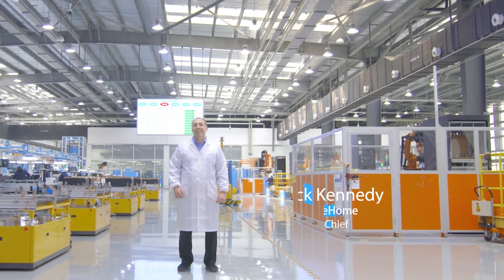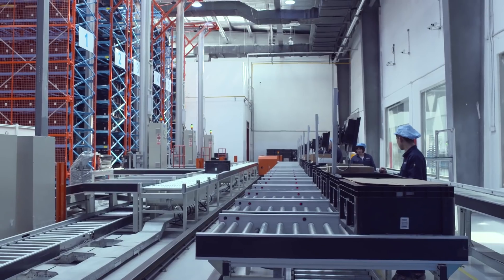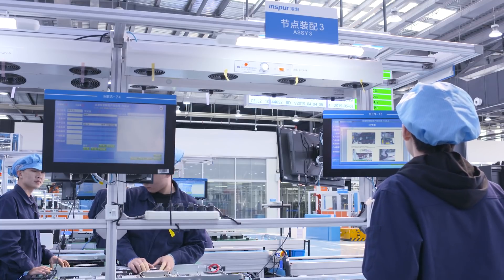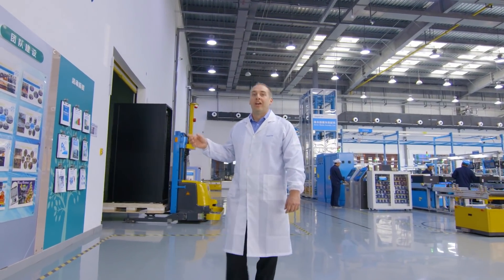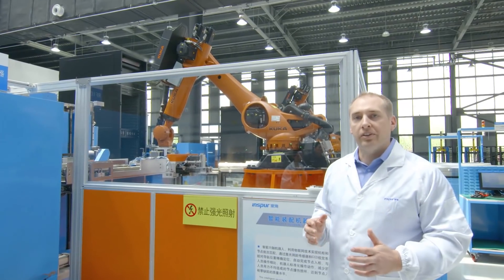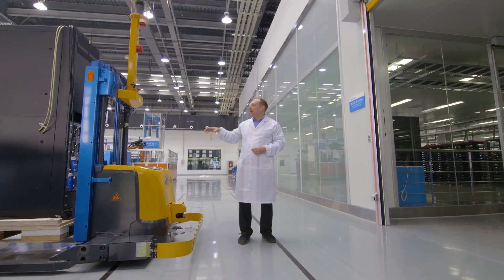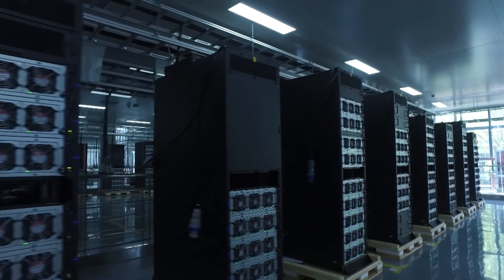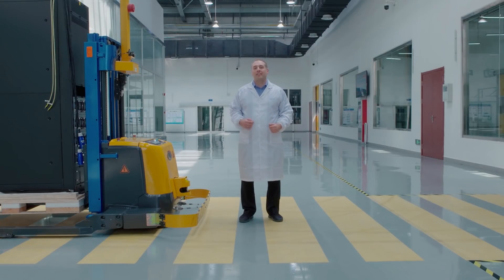Inspur Intelligent Factory Tour with Patrick from ServeTheHome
Inspur invited us to Jinan, China to tour the Inspur Intelligent Factory where cloud servers for large hyperscalers are manufactured. On our tour, we see many robots and show how and why they automate the process. For more about this, check out the STH main